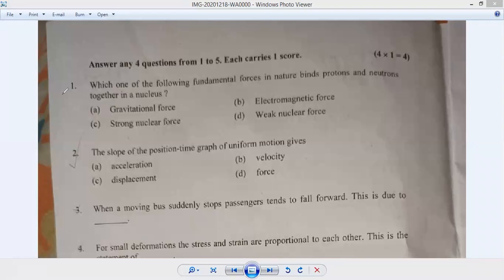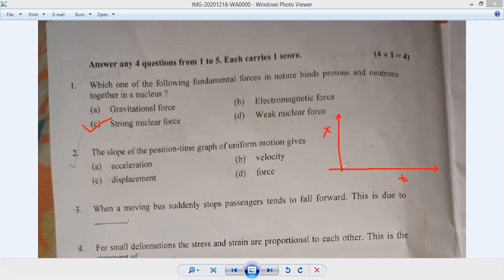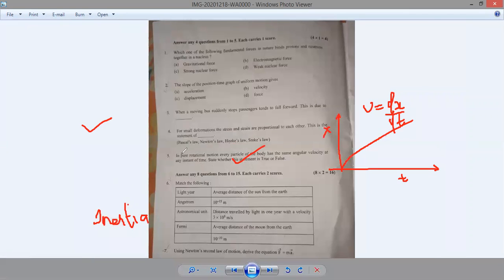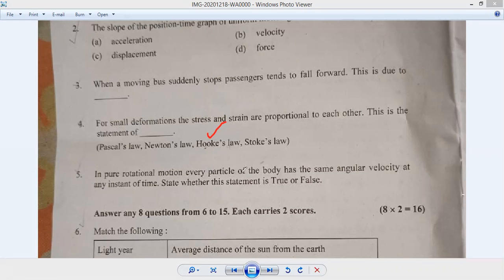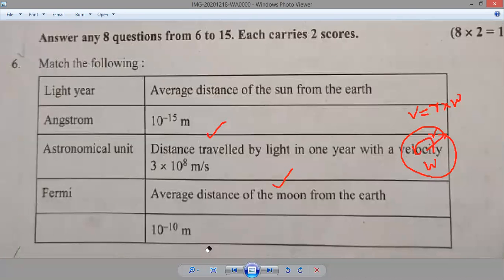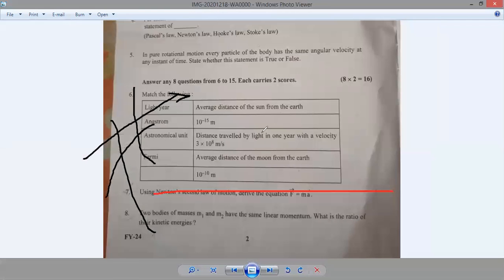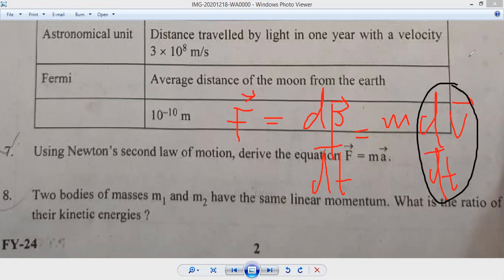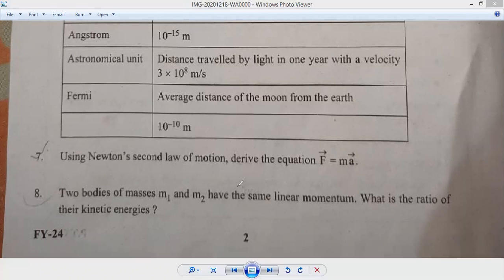PLUS ONE PHYSICS IMPROVEMENT 2020 Solved paper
Plus one Physics answer key